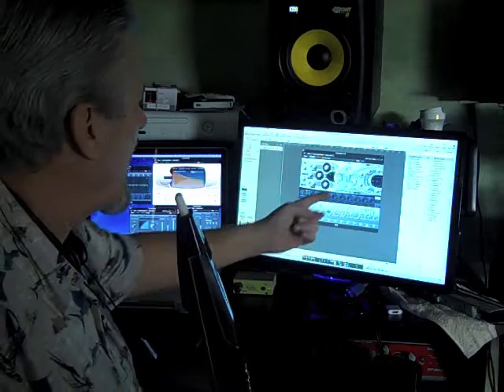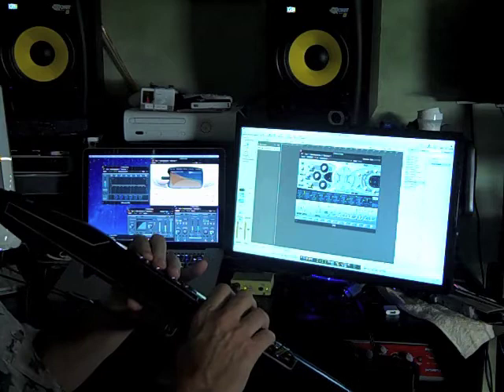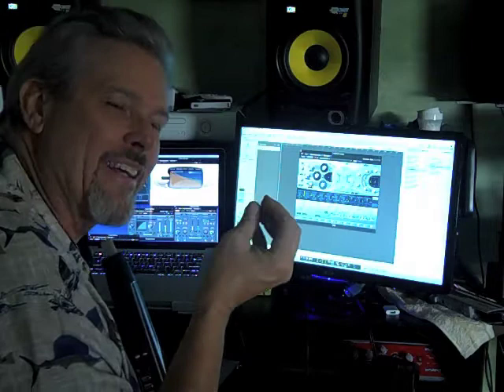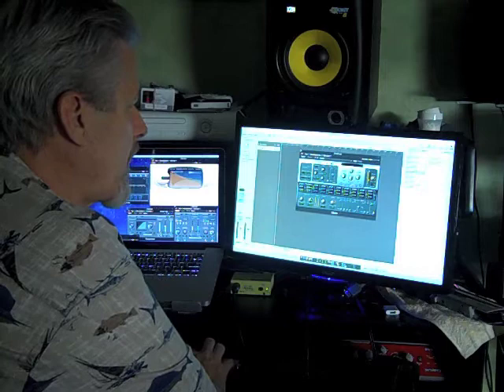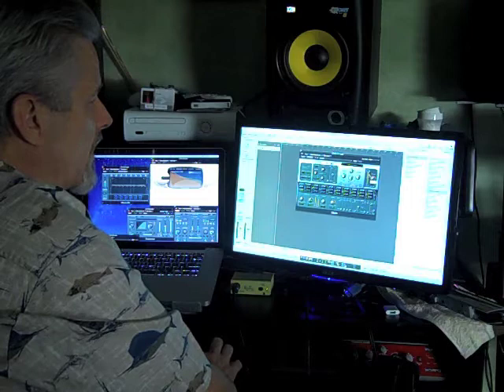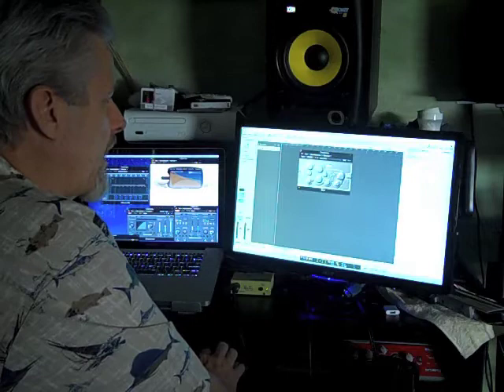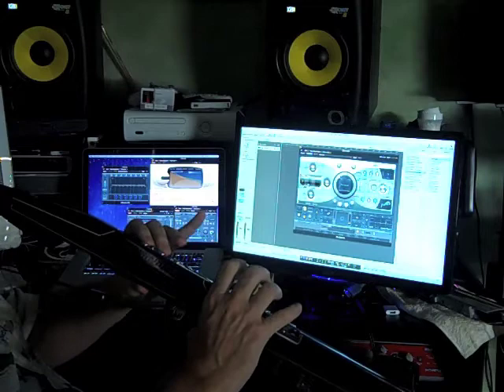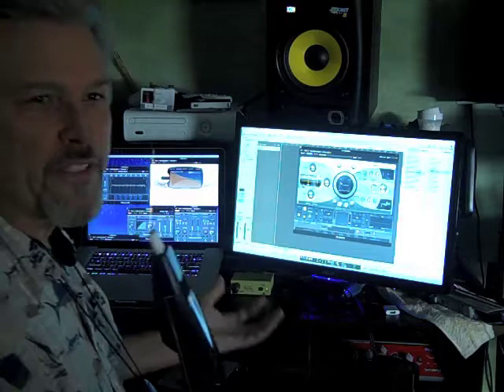Instant EWI for Logic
In this video Bernzilla demonstrates his amazing new breakthrough, Instant EWI for Logic.  Only Logic Factory Presets are used in this video.  With Instant EWI every sound and instrument becomes immediately playable, responsive, controllable and expressive. Keyboards players beware, Instant EWI doesn't just even the playing field, it give us the advantage! This also works in Ableton Live, Reason, Cubase, etc. You can get this new sonic secret weapon for EWI (breath control) for yourself in a one hour Skype lesson. My Skype name is: jazzewi When presented to John Isley of he had this to say, "It's elegant in its simplicity".  I love doing sound design and tweaking patches but now with Instant EWI I can spend more time doing what I love even more, making new music!!! See you on the sonic frontier!  Find lots of great EWI stuff on my (Note: Sorry about the squeaky chair.)